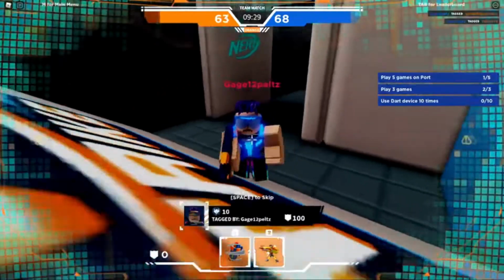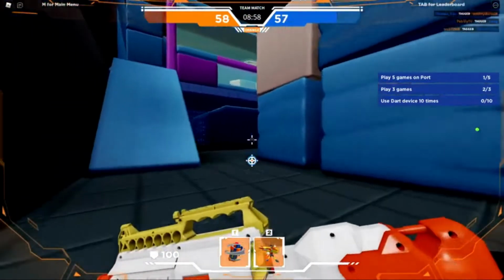Top 10 Roblox War Games You NEED TO TRY!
Welcome guys to Digital Blox!
Today, we are going over the Top 10 Best Roblox War Games to Play Now! These games are our picks for the most fun and addictive Roblox war games we're sure you'll find a favourite so be sure to check them all out!

ALSO, turn our post notifications on so you never miss a dope video from us!